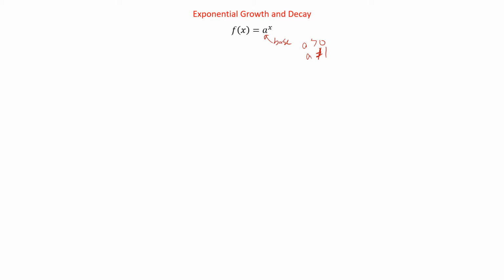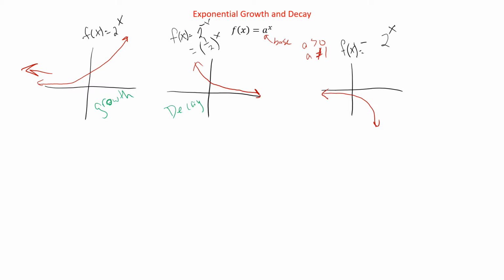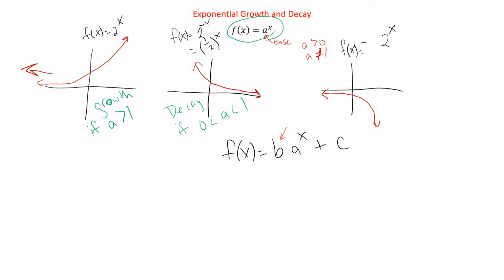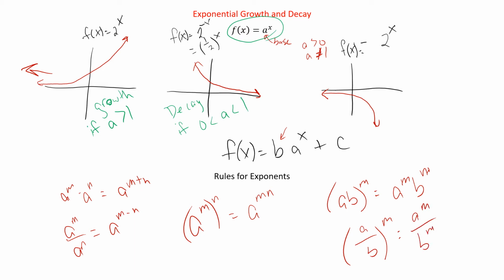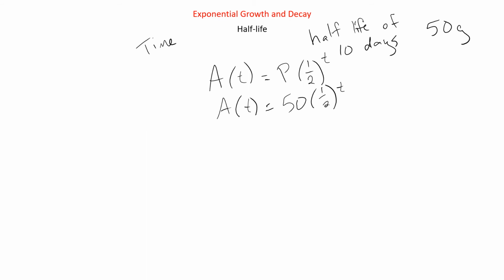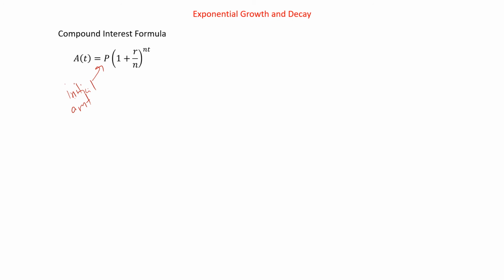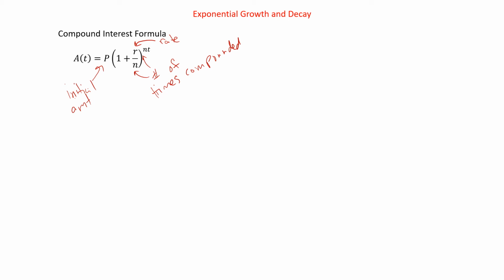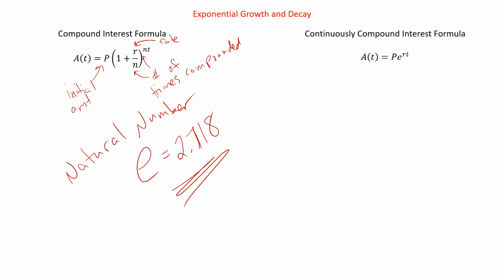Calculus 0 3 Exponential Functions